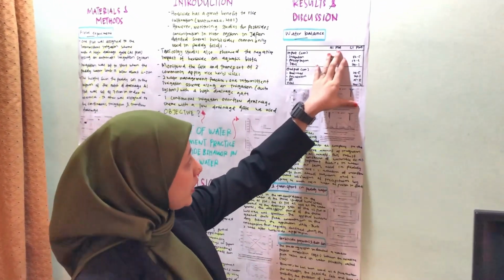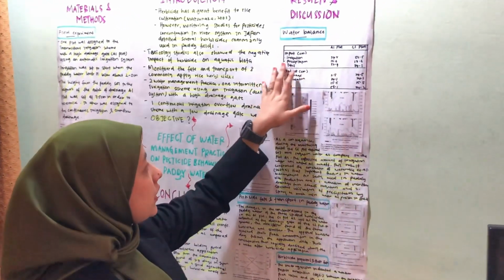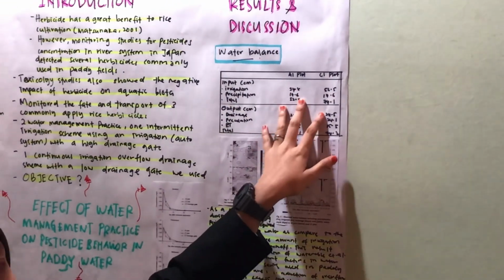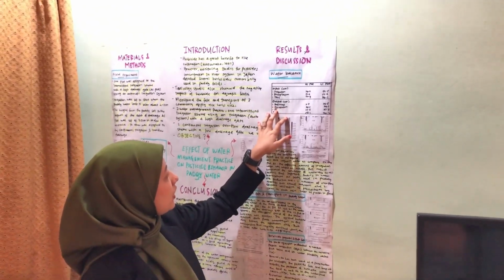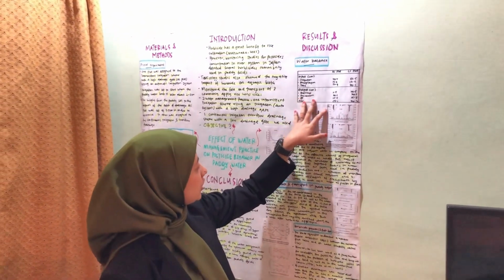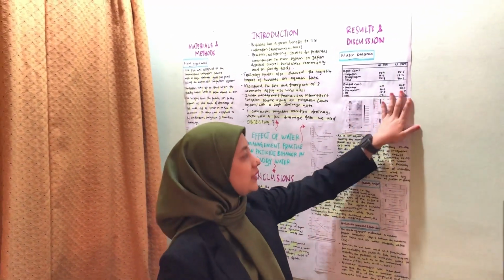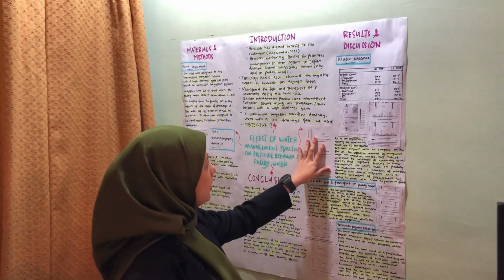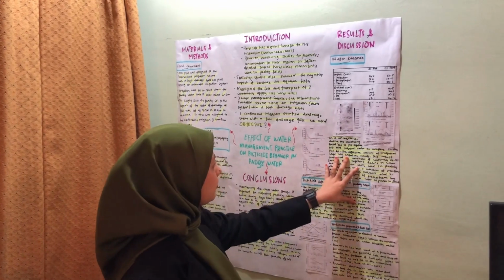POSTER PRESENTATION (AGR4503 RICE CROP PRODUCTION) - J46187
BSP PJJ 2022/2023